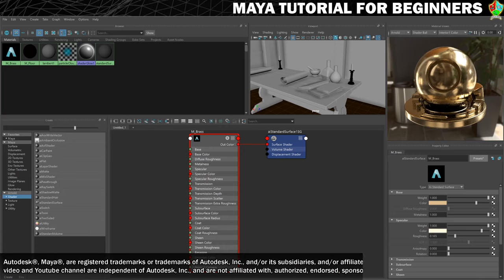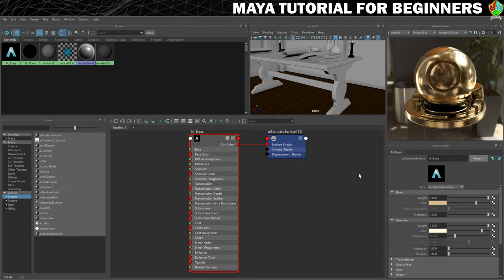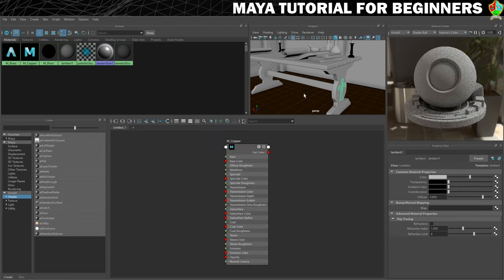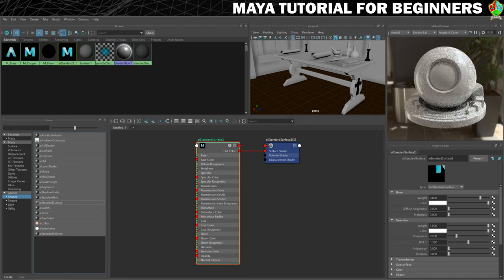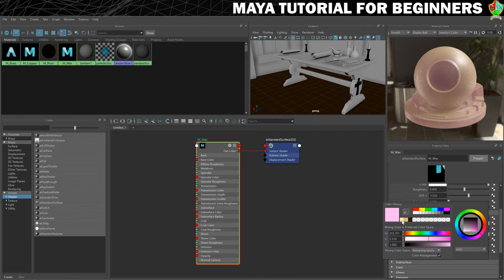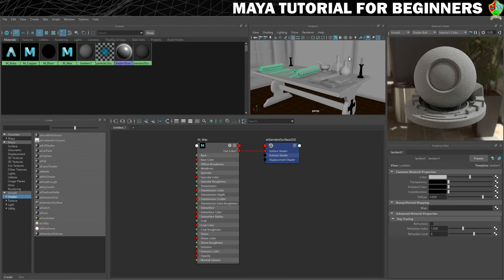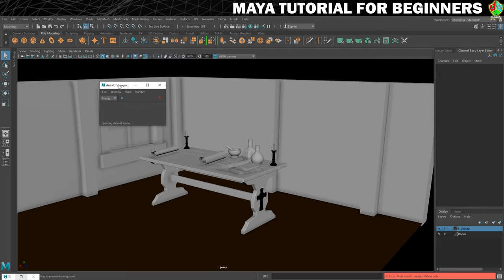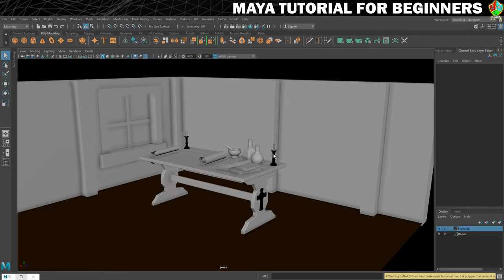How to Create a WAX Material with Arnold for Maya | Maya 2020 Tutorial for Beginners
In this part of my Maya 2020 tutorial for beginners series, you will use a different aiStandardSurface preset to create a wax material for use on the candles. You will also change the colour of the preset to get the material to look more like a candle.